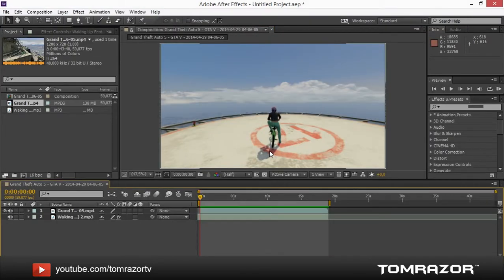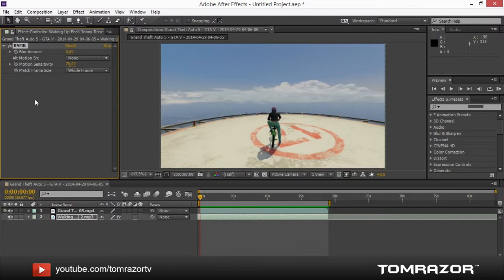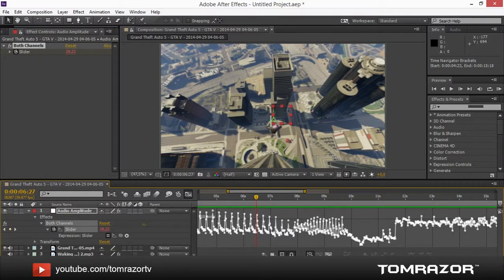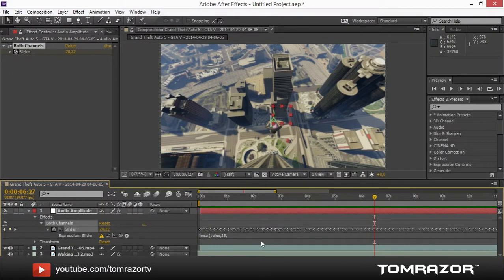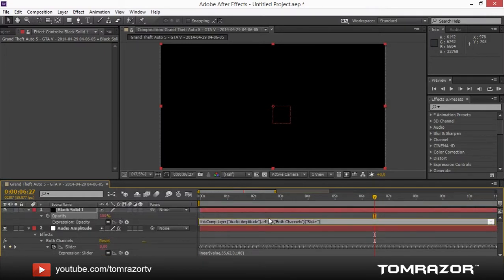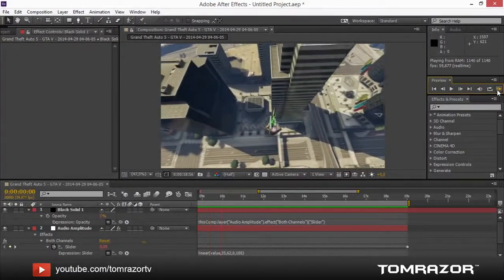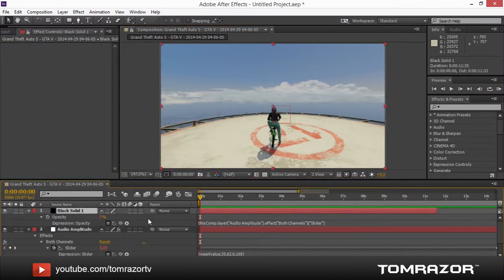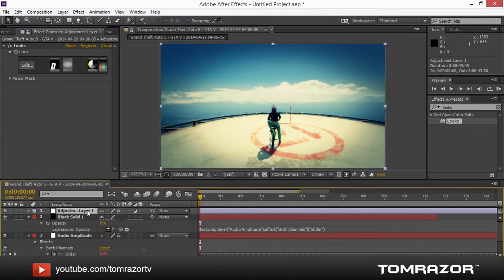Effect Syncing to Music - Tutorial After Effects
In this tutorial I show you how to use the "convert audio to keyframes"-tool in Adobe After Effects in order to sync any effect perfectly to any song. This method is actually very useful to create montages of any kind.